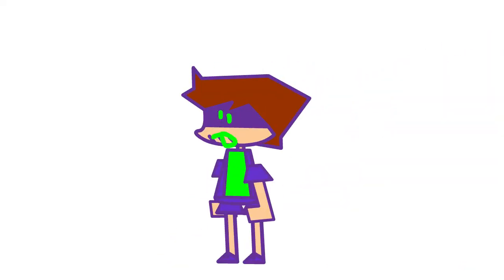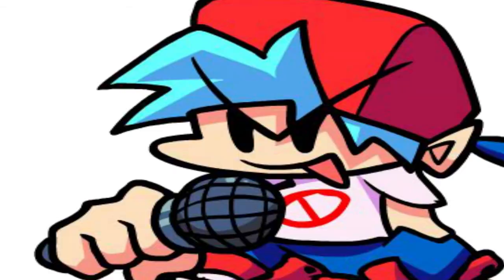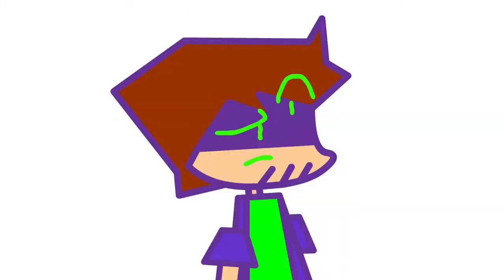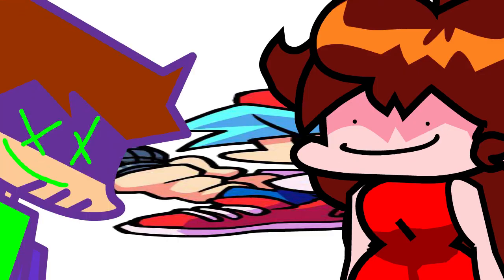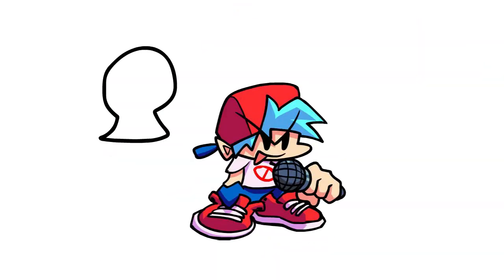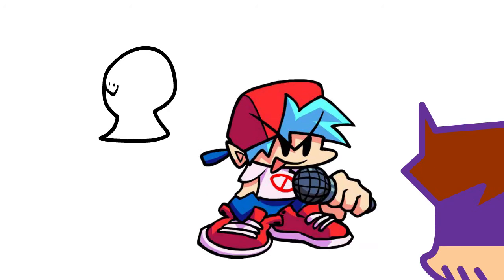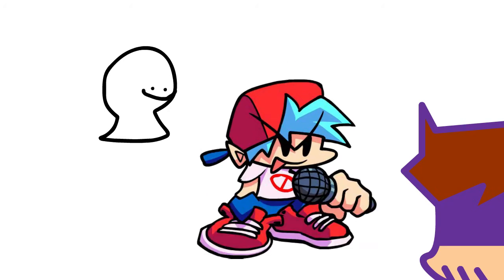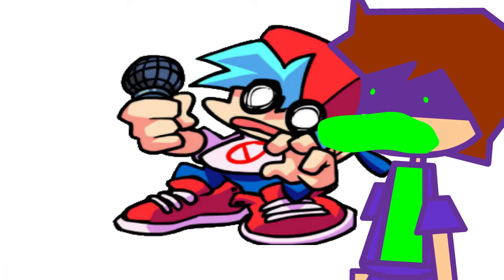Really Bad old animation